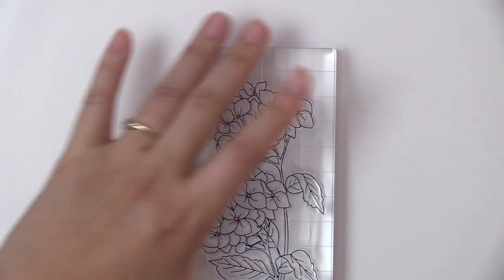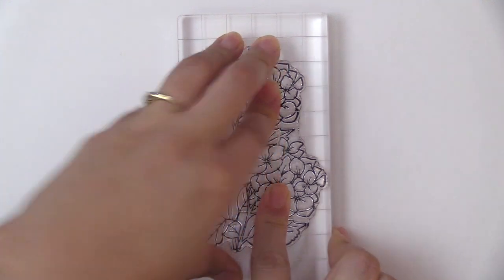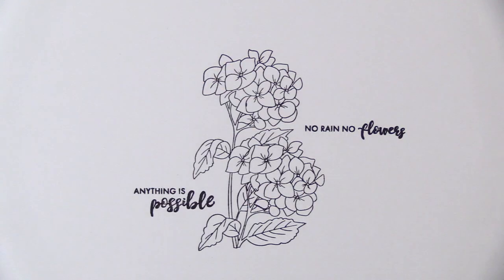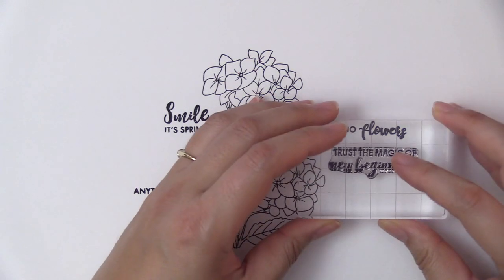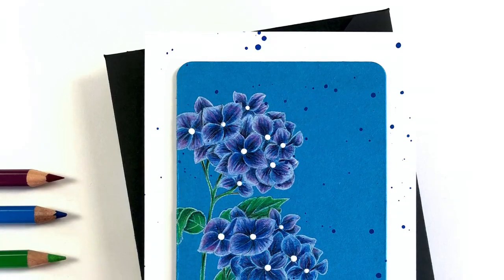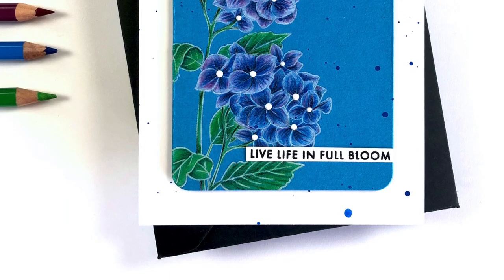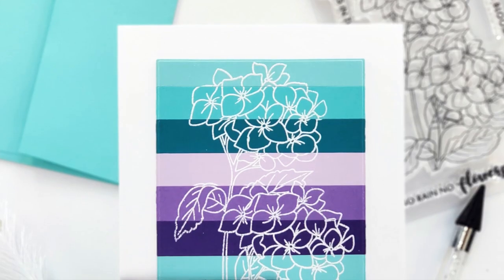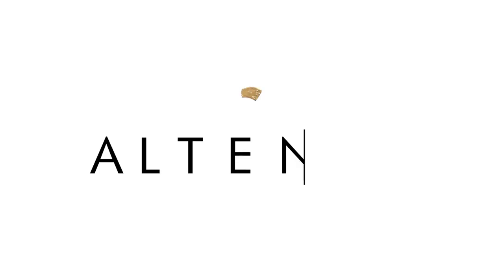If you love coloring, you NEED this floral stamp set! All About Altenew Paint-A-Flower: Hydrangea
Our Paint-A-Flower stamp sets are released monthly and celebrate the beauty of a wide variety of flowers! Each stamp set features an outline image of a gorgeous floral arrangement, just waiting to be painted or colored with your favorite medium. There's no need for you to spend time layering and masking images, as we have designed these sets to allow you to stamp once then color! We can't wait to see what you create!